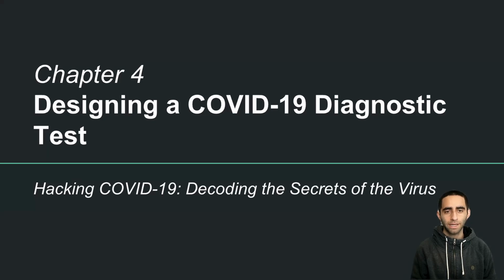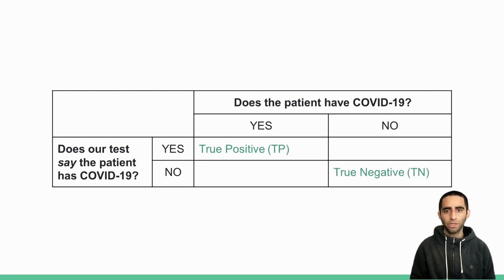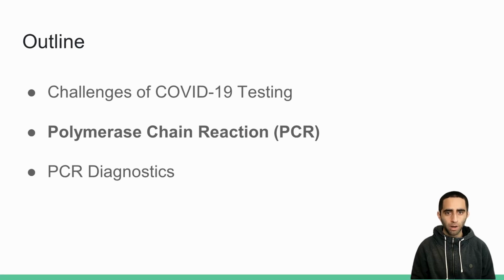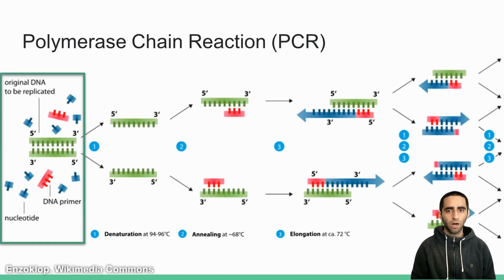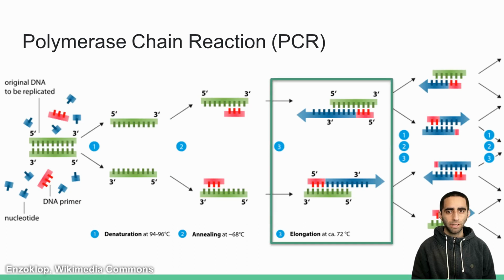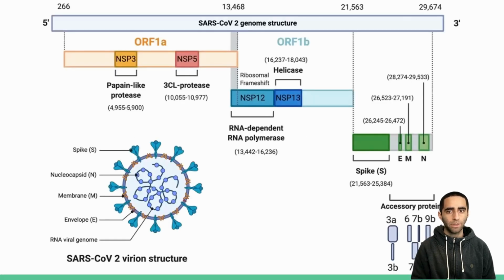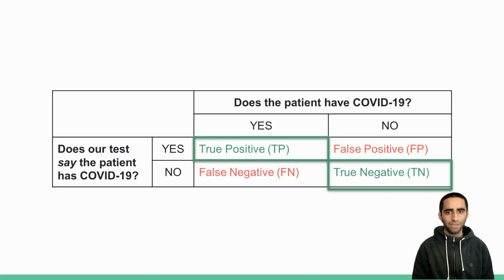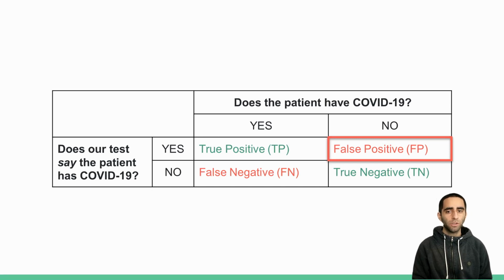Hacking COVID-19 - Chapter 4: Designing a COVID-19 Diagnostic Test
Presenter(s):
- Niema Moshiri (University of California, San Diego)